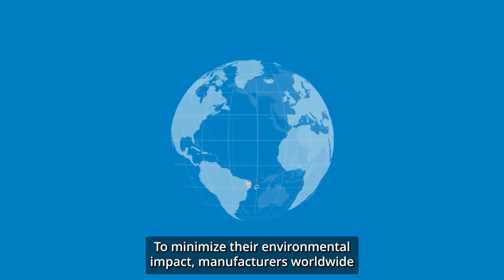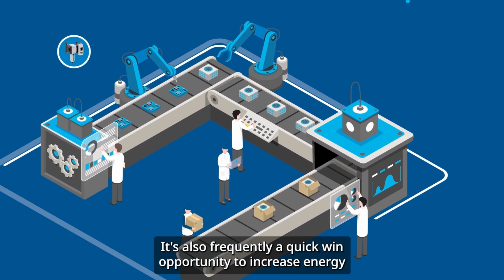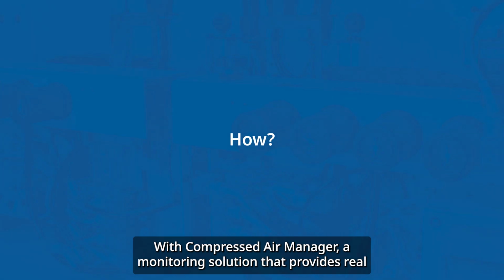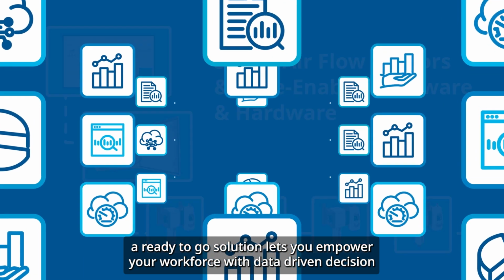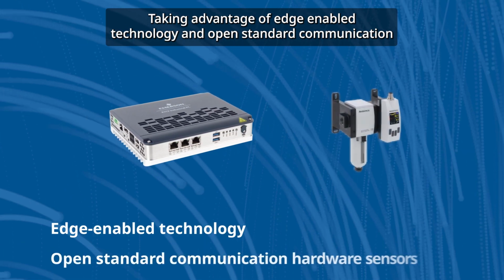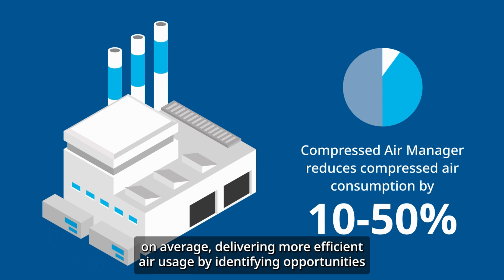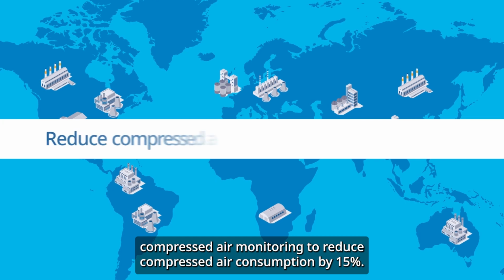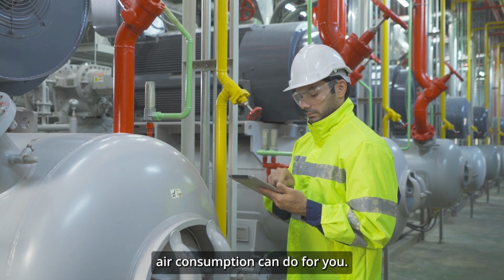Jumpstart Your Energy Savings with Compressed Air Manager from Emerson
Discover how Emerson's Compressed Air Manager offers real-time monitoring, alerts, and machine trend analysis to maximize energy efficiency and reduce costs. With Smart Airflow Sensors and edge-enabled technology, empower your workforce to make data-driven decisions, pinpoint leaks, and set thresholds for real-time alerts. Start your energy savings journey today with Emerson.

Join the movement towards sustainability by optimizing compressed air usage in manufacturing processes. to learn more.